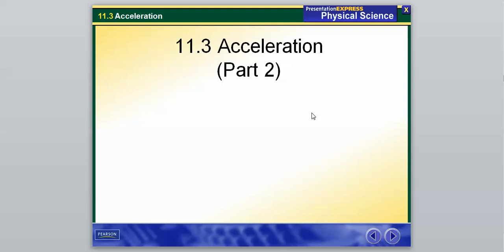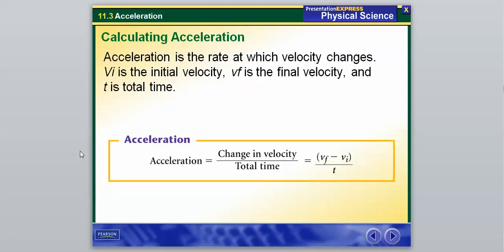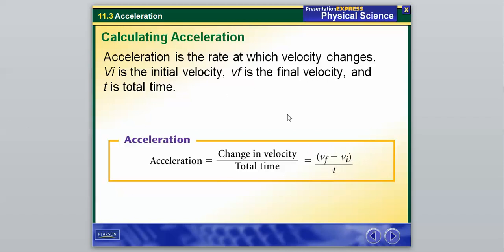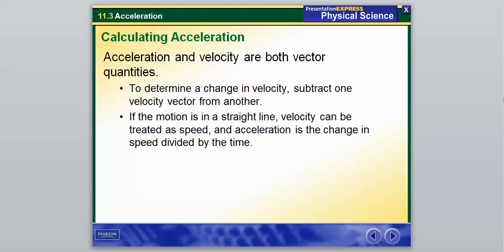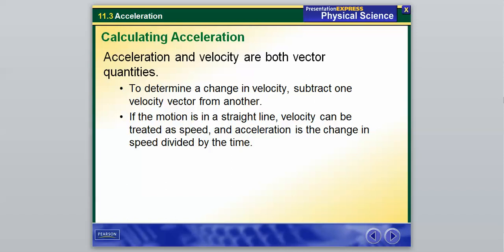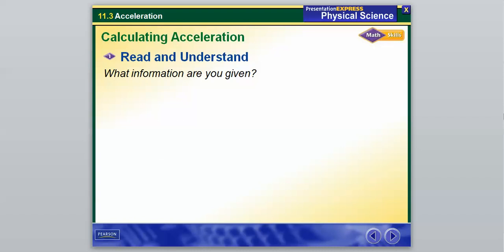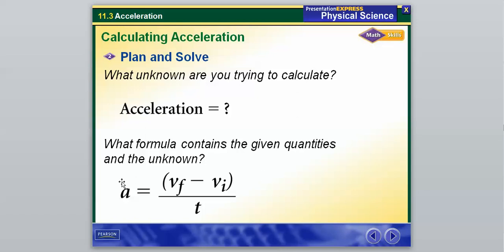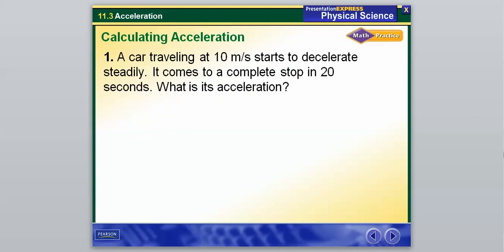11.3 - Acceleration (Part 2)